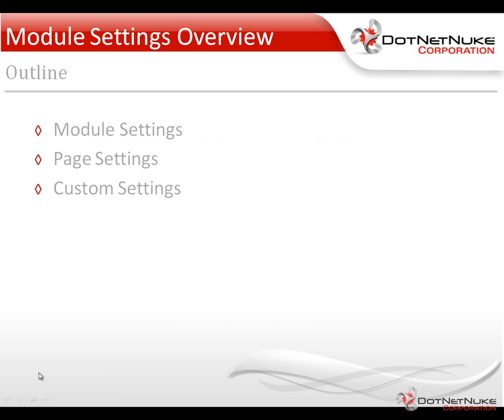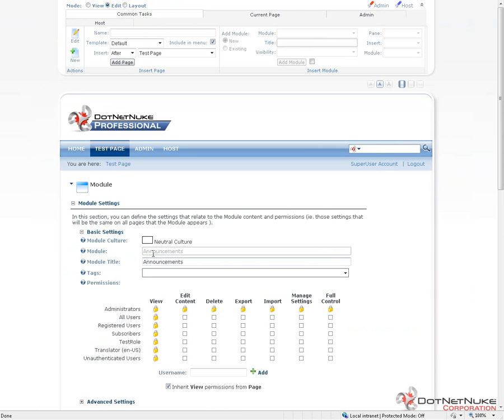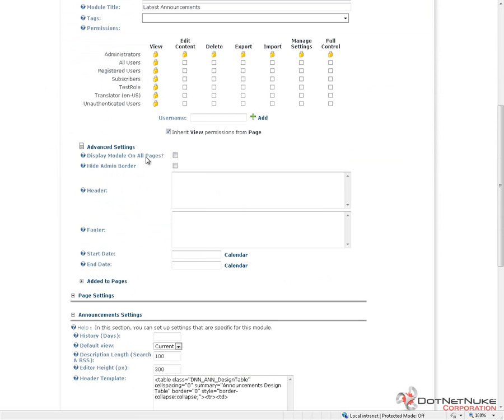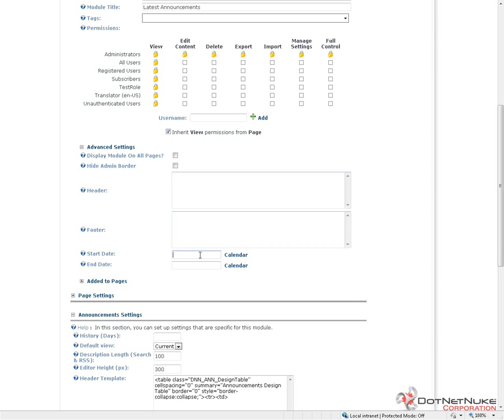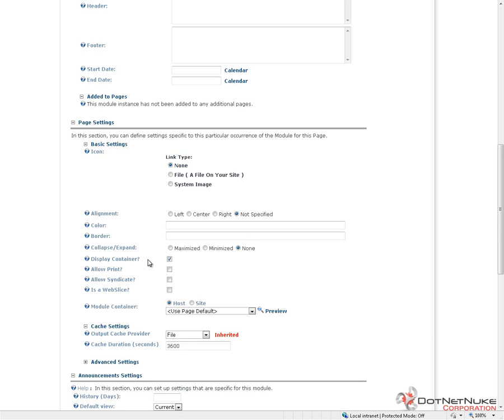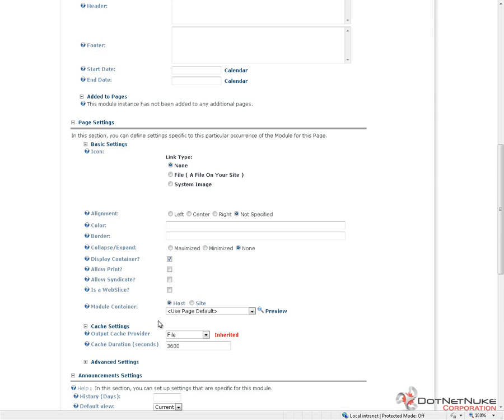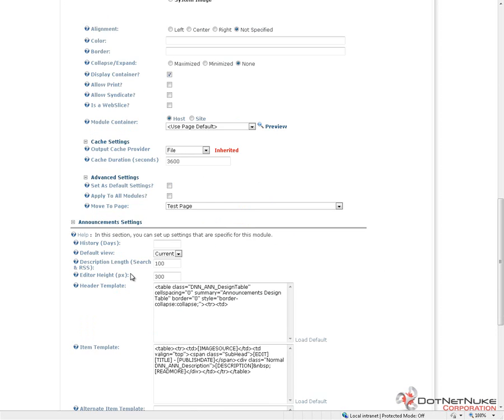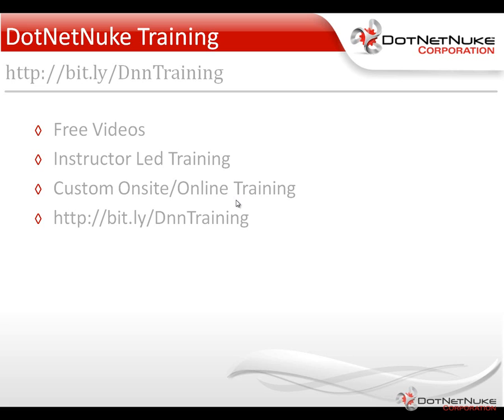DotNetNuke Module Settings Overview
In this video Chris Hammond provides an overview of the Module Settings in DotNetNuke. These settings apply to all DotNetNuke modules and are configurable on a module by module basis.

This video is best viewed full screen.